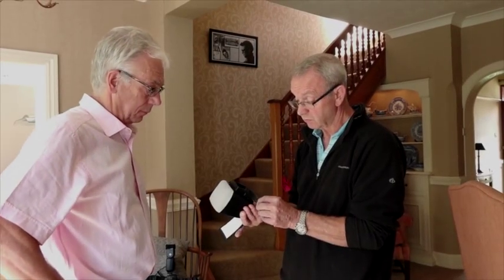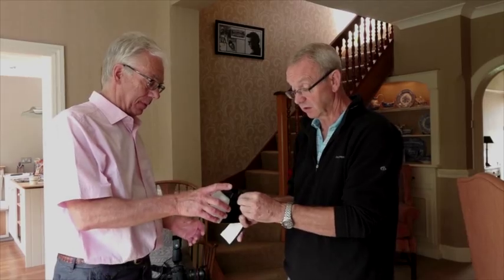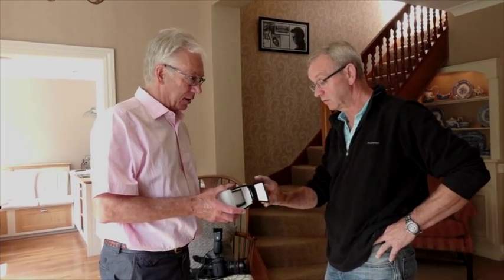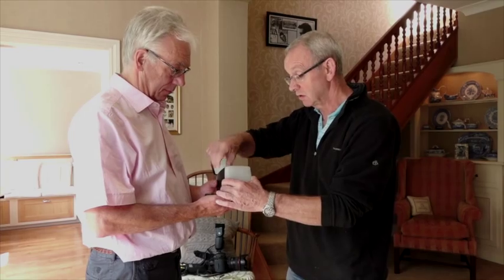BounceLit first impression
Ian and Stuart working photographer first hands on impression with BounceLite flash modifier.